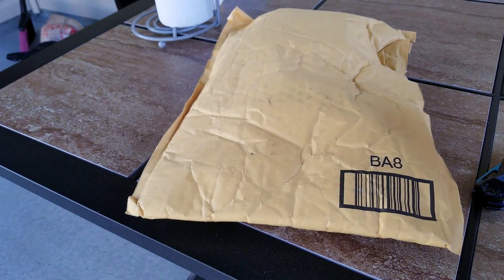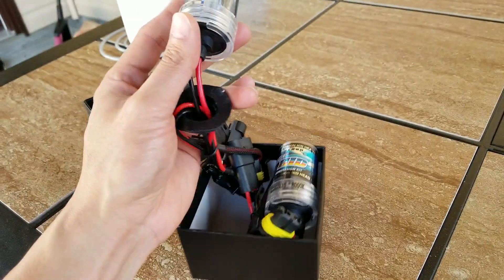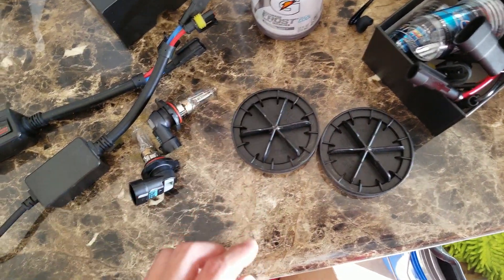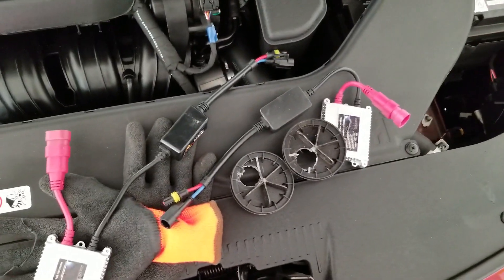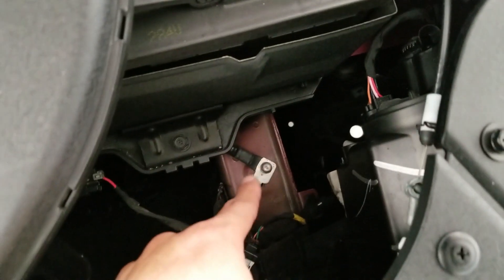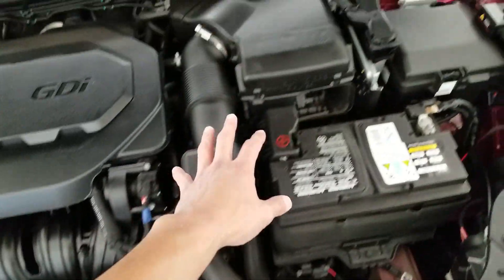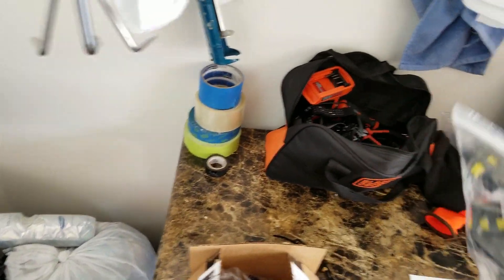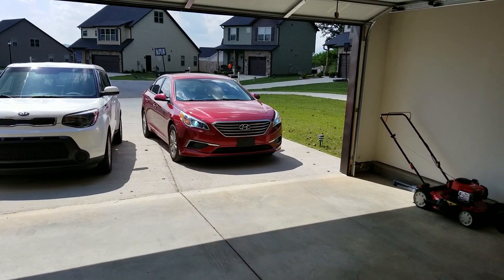2016 Hyundai Sonata 8000K HID install!!!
Let's Install: 2016 Hyundai Sonata 8000K HID kit!! This is an unboxing and installation video. I hope you guys enjoy!!
items needed: 9005 hid kit, hid wiring harness, and a pair of 50w 6ohm resistors for each side(to cancel dash warning lights)

Outro Made by: @ZelifyArts

Check me out on my other pages. For new updates follow me on: